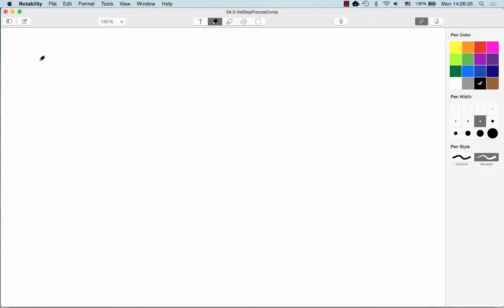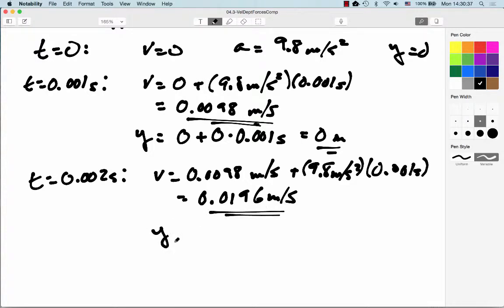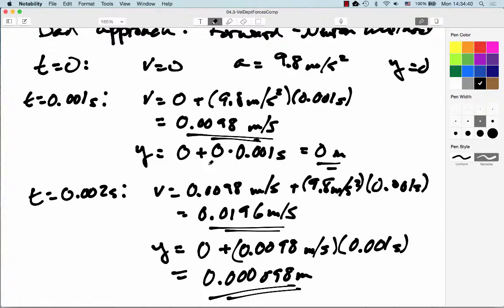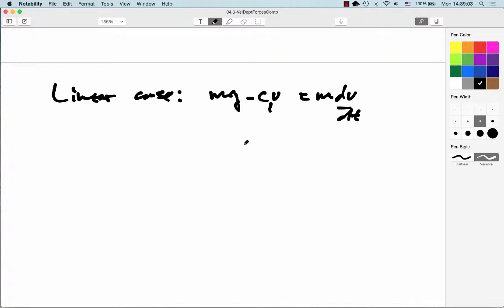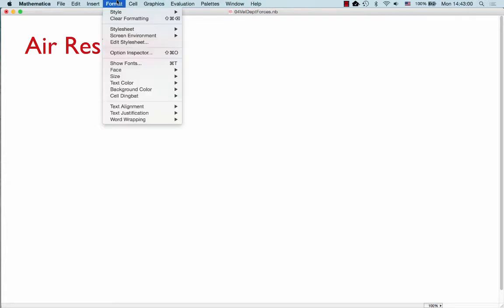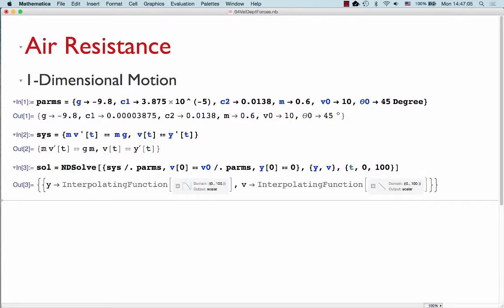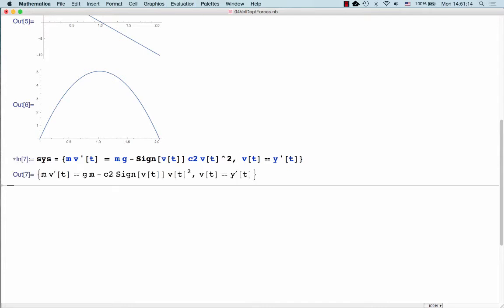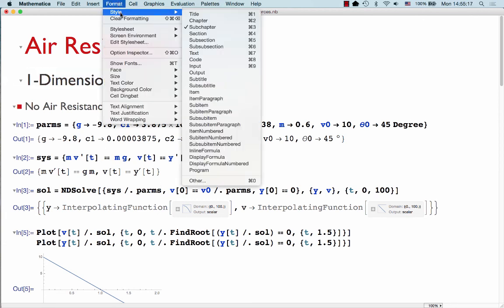04.3: Velocity Dependent Forces - Computational Technique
Vertical motion